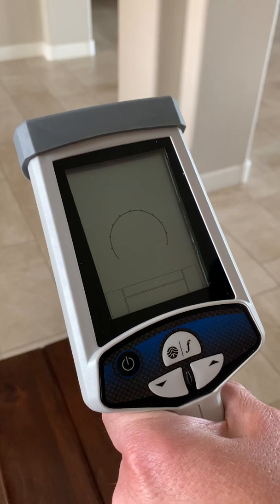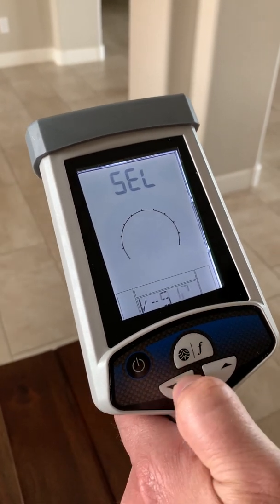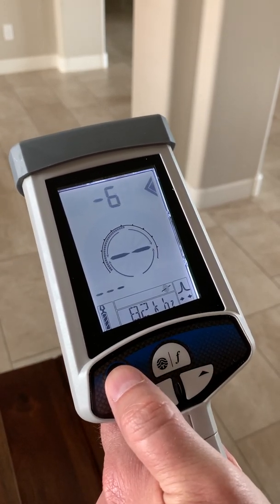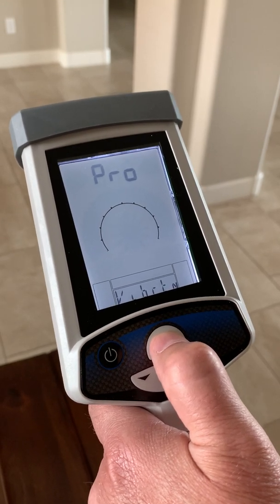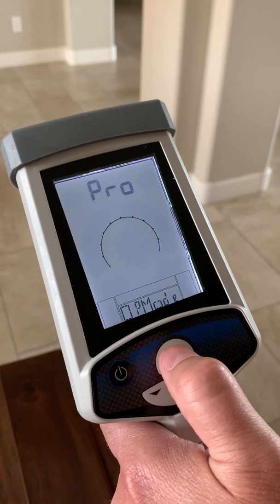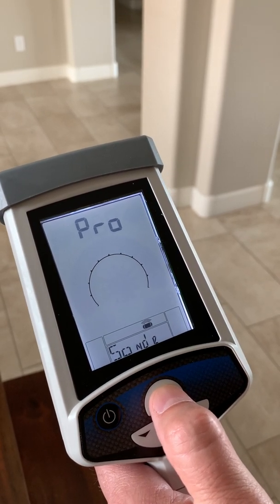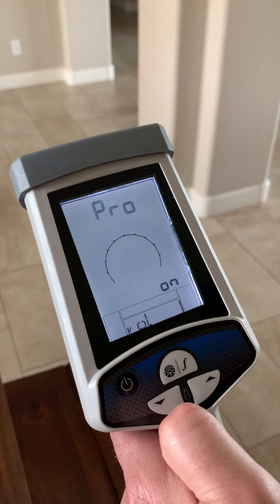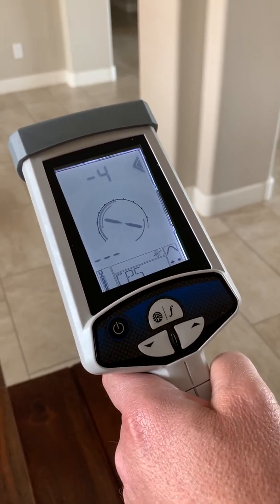SnapTrack Sonde Locator receiver programmation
Voici comment programmer le localisateur de sonde Rycom SnapTrack. En vente au
Here is how to program Rycom SnapTrack Sonde Locator Receiver